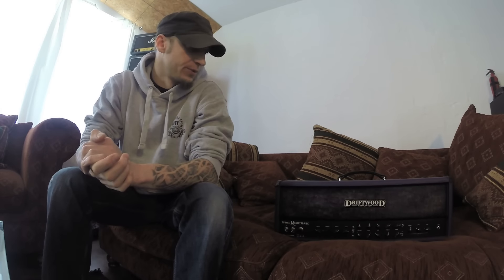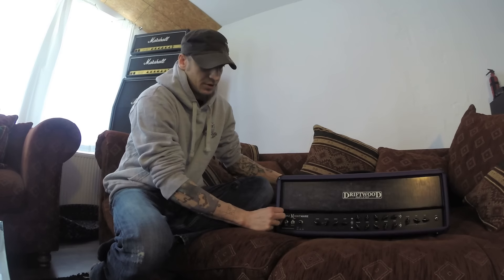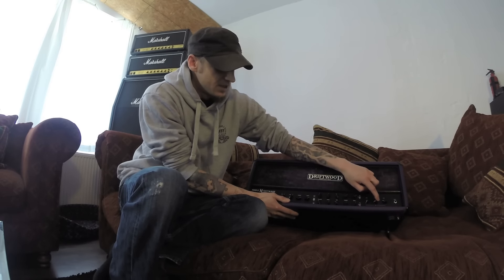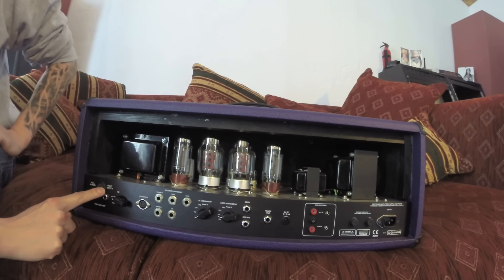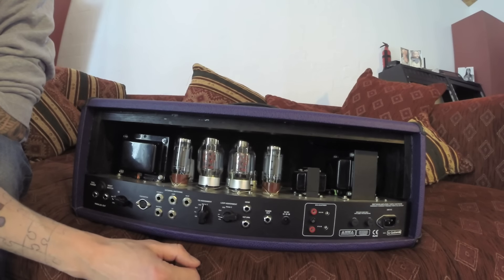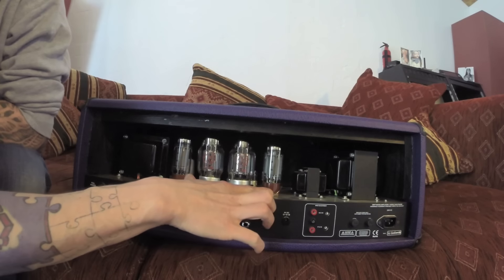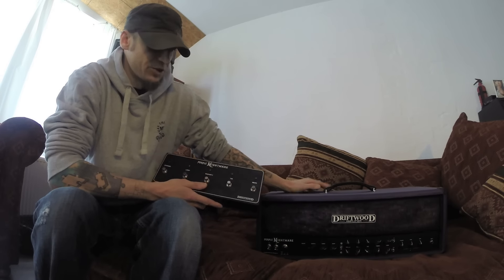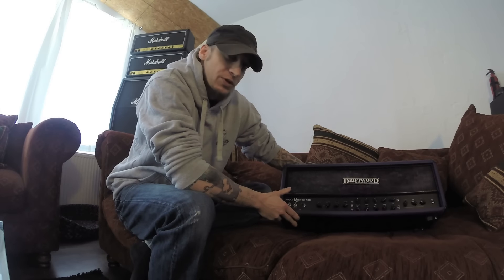Driftwood Purple Nightmare review part 1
Hey folks,
here's part 1 of a 3 part video review of the purple nightmare.

sorry for the "unpolished" video, but I'm improvising these things and am really bad at editing. you could call it "authentic" I guess ;)

also sorry for the rather bad lighting.

cheers

Lasse